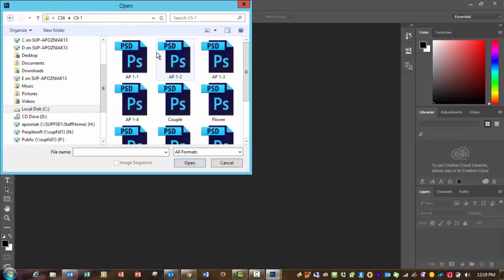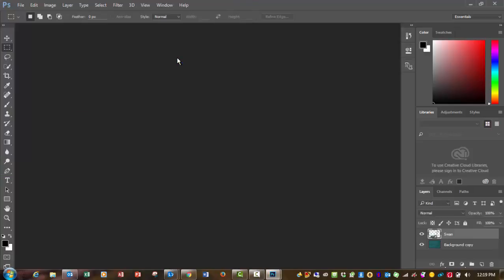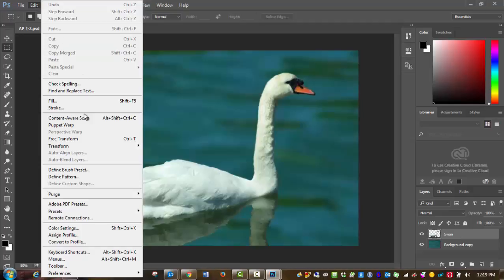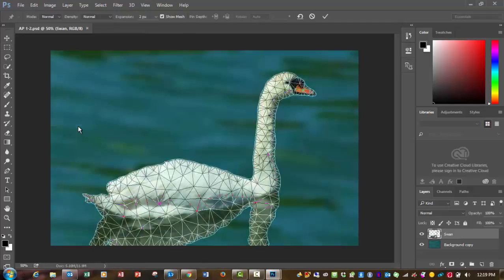Advanced Puppet Warp